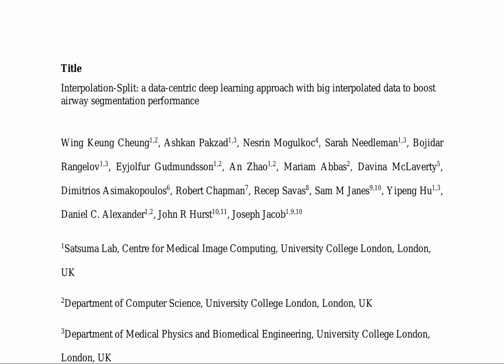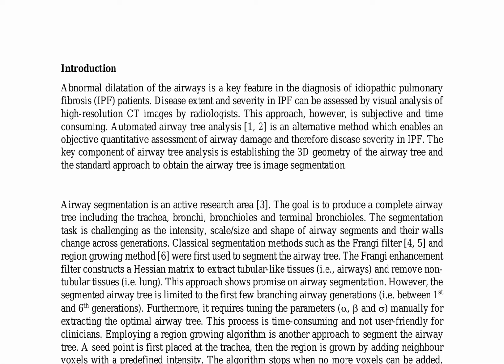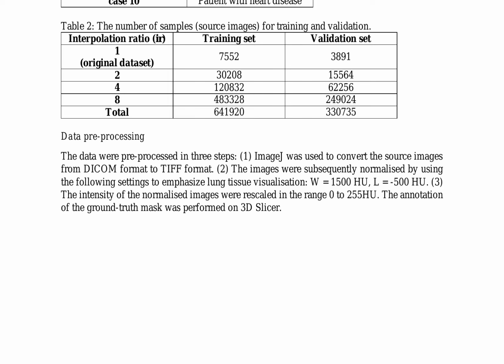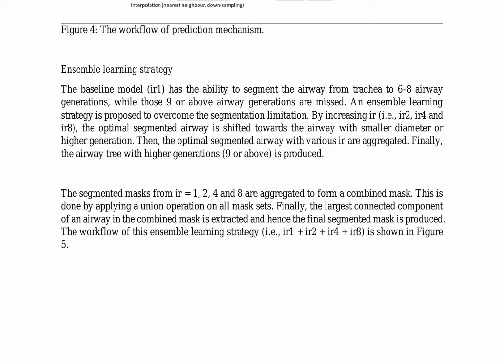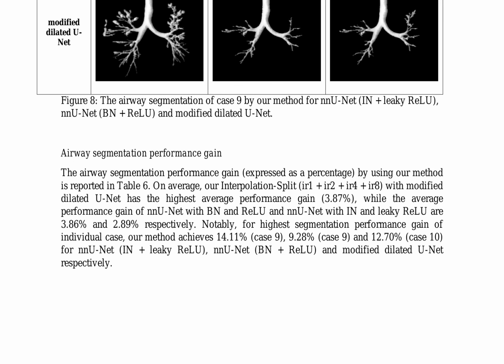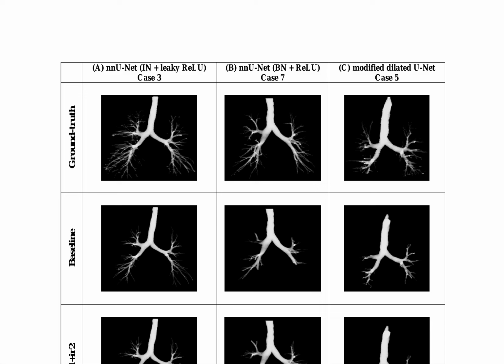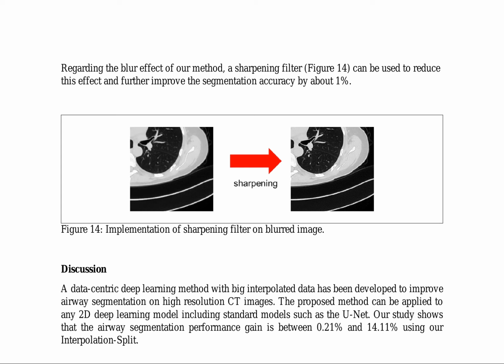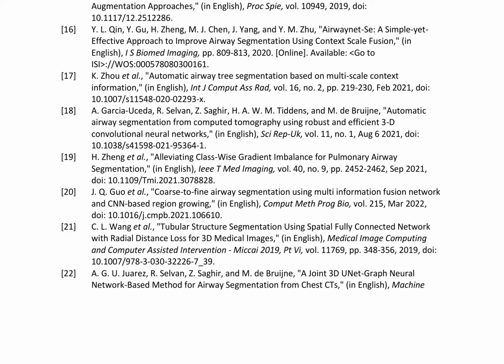Interpolation-Split: a data-centric deep learning approach with big interpolated data to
Title: Interpolation-Split: a data-centric deep learning approach with big interpolated data to boost airway segmentation performance

Authors: Wing Keung Cheung, Ashkan Pakzad, Nesrin Mogulkoc, Sarah Needleman, Bojidar Rangelov, Eyjolfur Gudmundsson, An Zhao, Mariam Abbas, Davina McLaverty, Dimitrios Asimakopoulos, Robert Chapman, Recep Savas, Sam M Janes, Yipeng Hu, Daniel C. Alexander, John R Hurst, Joseph Jacob

Abstract:
The morphology and distribution of airway tree abnormalities enables diagnosis and disease characterisation across a variety of chronic respiratory conditions. In this regard, airway segmentation plays a critical role in the production of the outline of the entire airway tree to enable estimation of disease extent and severity. In this study, we propose a data-centric deep learning technique to segment the airway tree. The proposed technique utilises interpolation and image split to improve data usefulness and quality. Then, an ensemble learning strategy is implemented to aggregate the segmented airway trees at different scales. In terms of segmentation performance (dice similarity coefficient), our method outperforms the baseline model by 2.5% on average when a combined loss is used. Further, our proposed technique has a low GPU usage and high flexibility enabling it to be deployed on any 2D deep learning model.